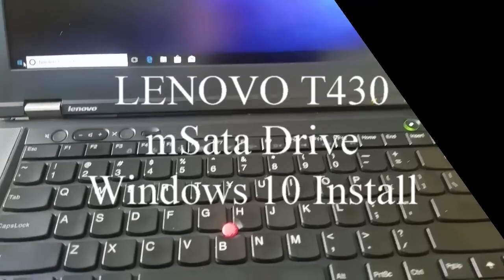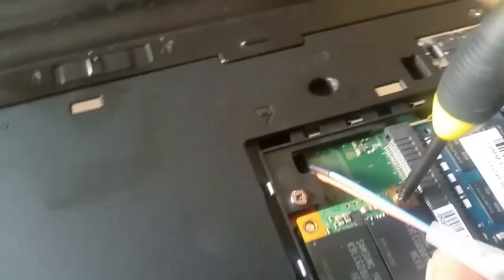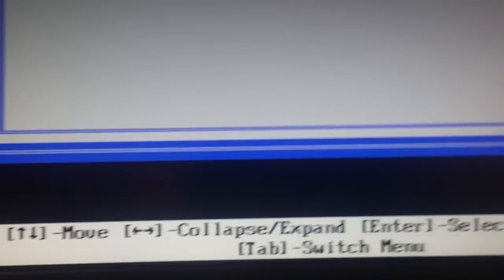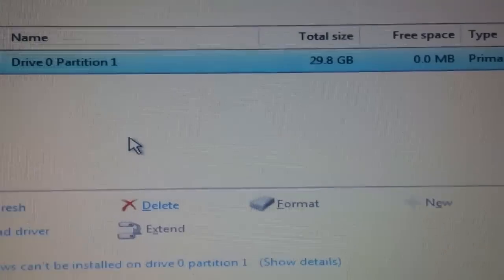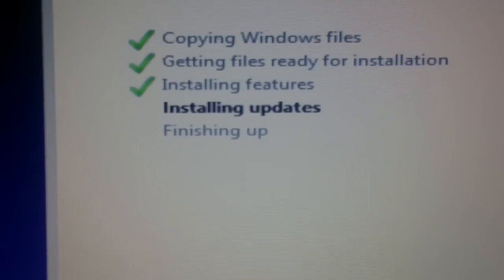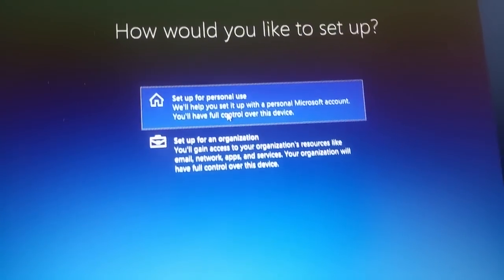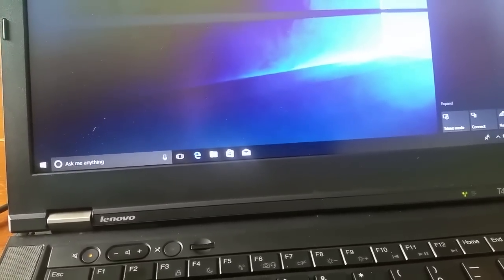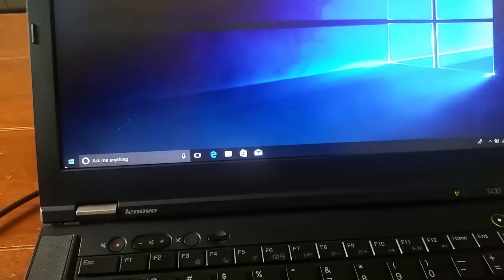Lenovo T430 mSata drive Windows 10 install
Installing windows 10 in a mSATA SSD. The original purpose of the mSATA slot in the Lenovo ThinkPad was to set up the rapid express cache. This feature allowed the machine to work up to 4 times faster. If you have a large enough capacity mSATA drive  you can install the operating system and other applications or programs and then use another drive as a storage drive.